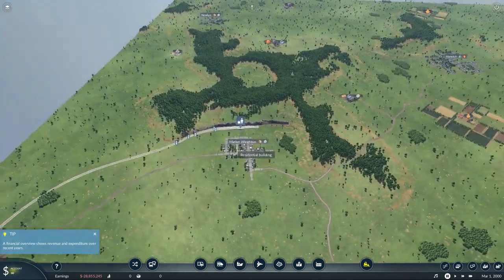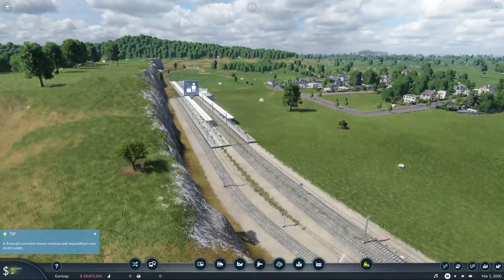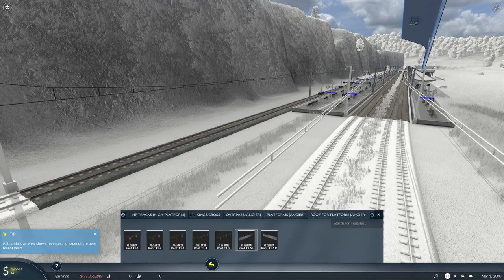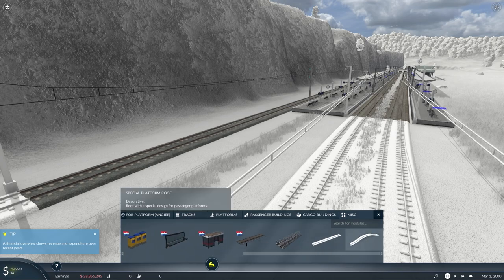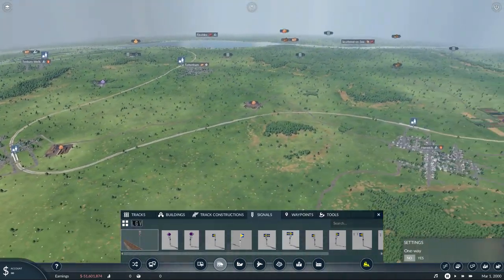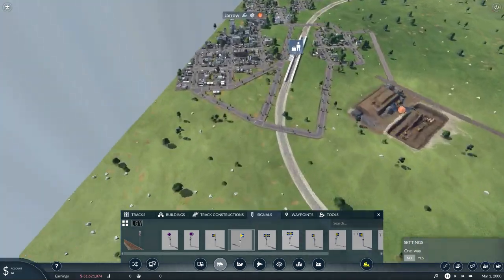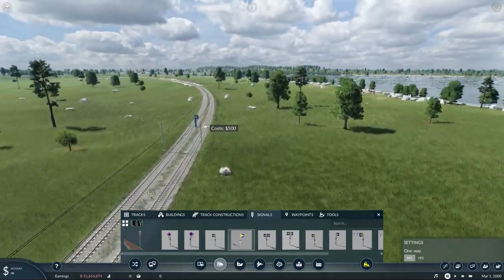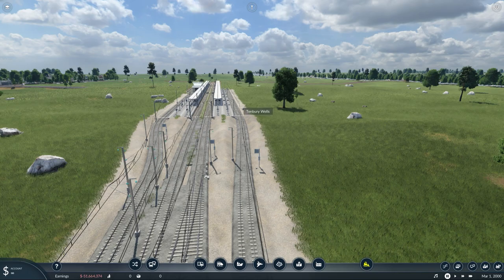Part 2 - Transport Fever 2 - Layin the Tracks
Hello Everyone!!
How are you? Welcome to Part 2 of Transport Fever 2 where we do a huge chunk of work on the Infrastructure. and build multiple new stations and lots of railway.

If you enjoy this content and wanna see more.